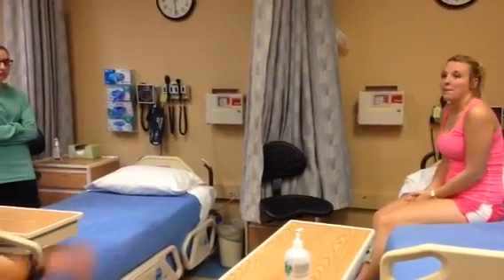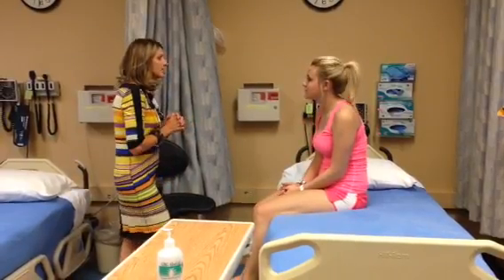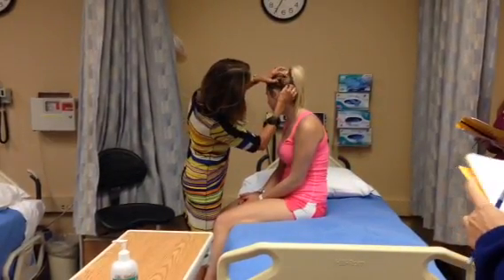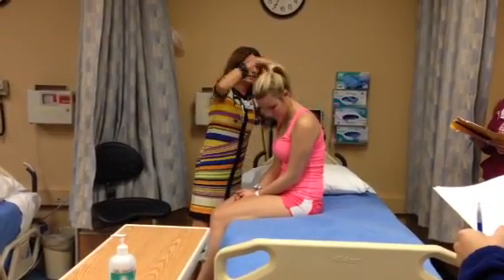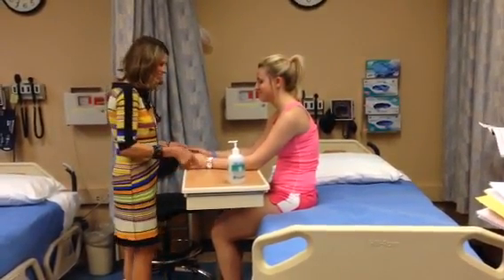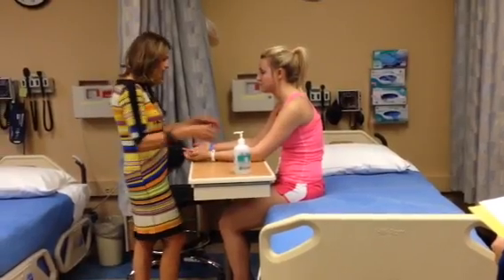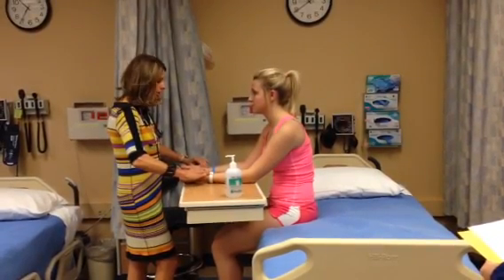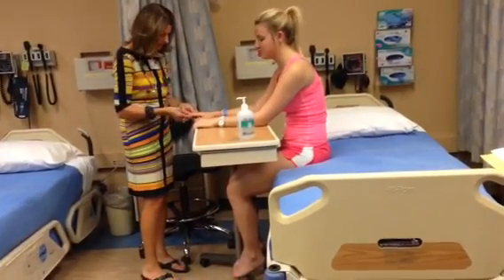Hair Skin Nails PV Assessment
Nursing 212